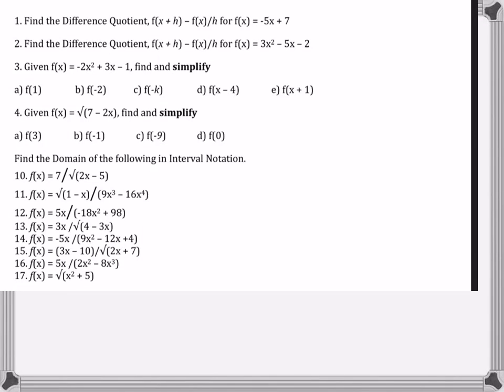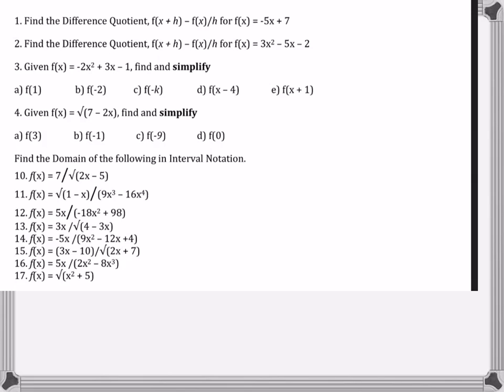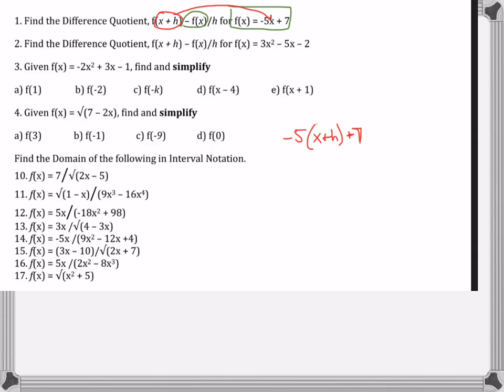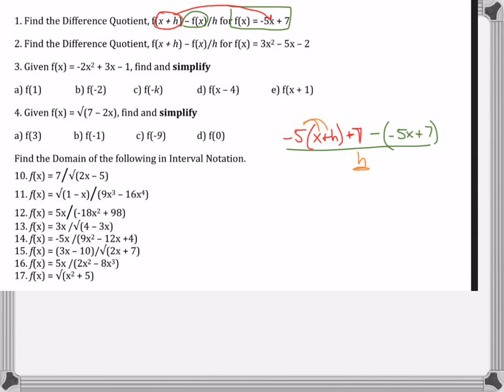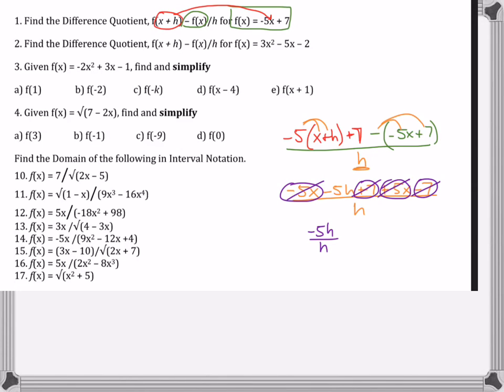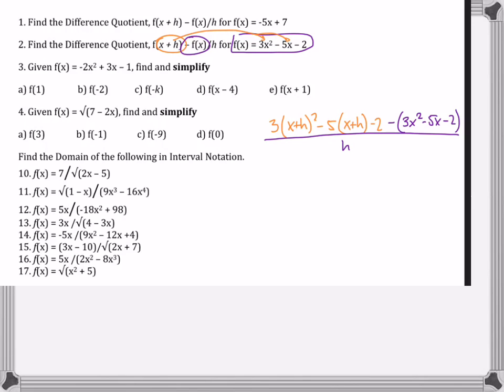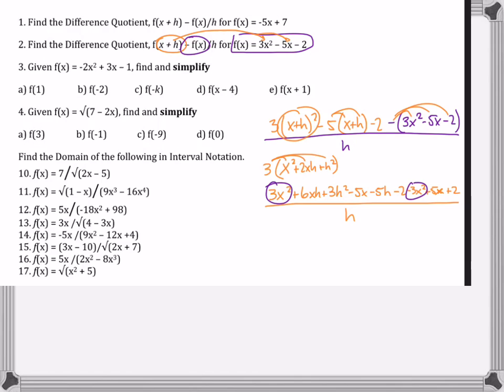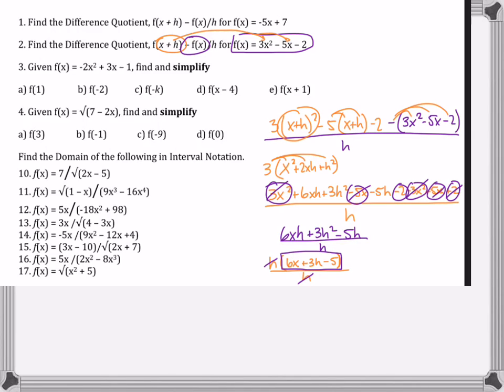Common Core Math: Difference Quotient